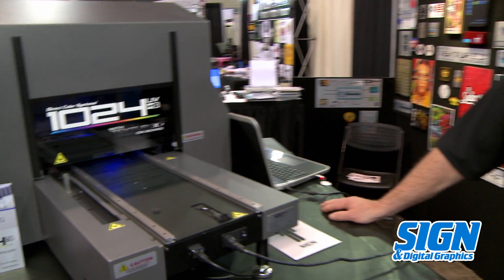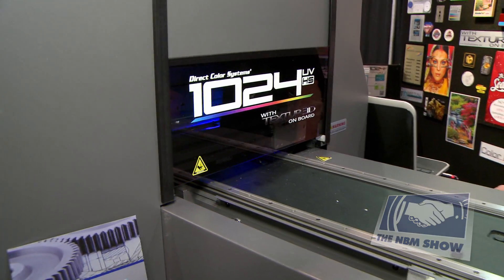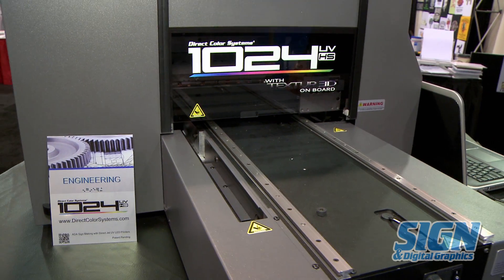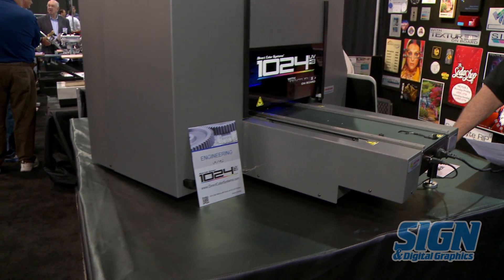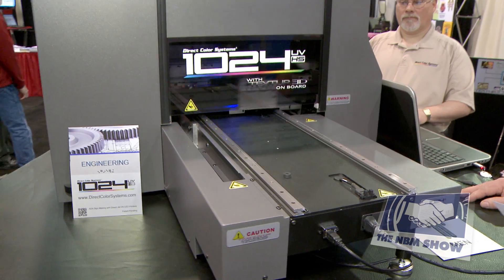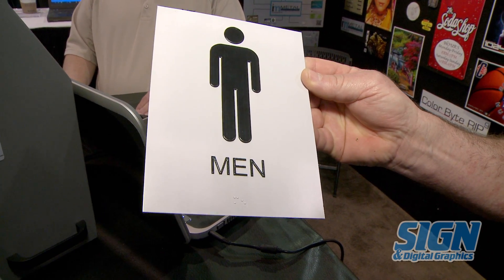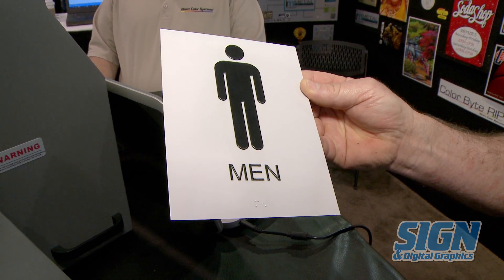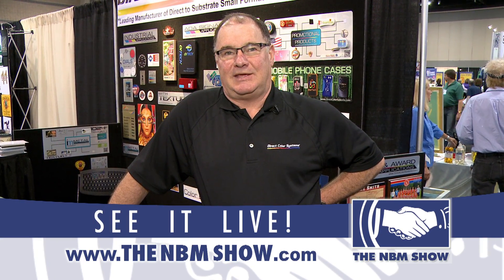Direct Color Systems at the NBM Show Charlotte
Direct Color Systems® will be demonstrating the latest in direct-to-substrate UV LED inkjet printing technology, including both raised TEXTUR3D™ prints and flat prints on a variety of surfaces. DCS's patent-pending ADA (Americans with Disabilities Act)-compliant UV printing process will be one featured application.